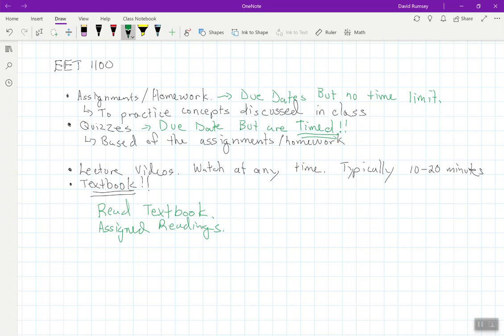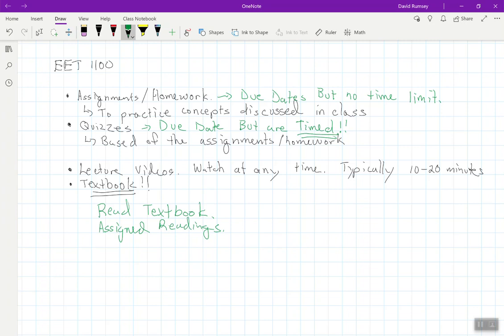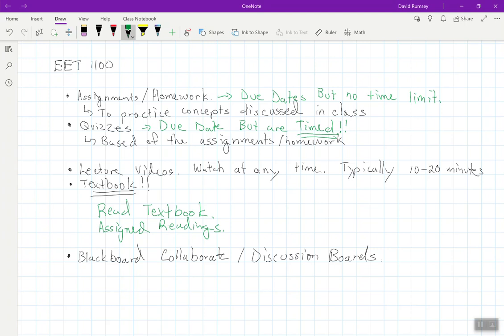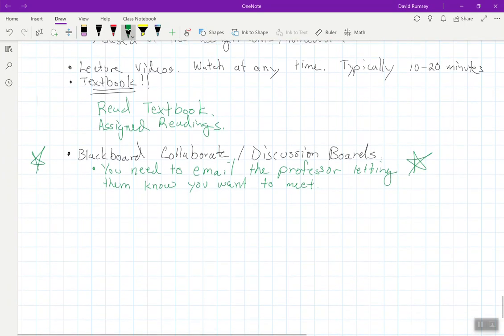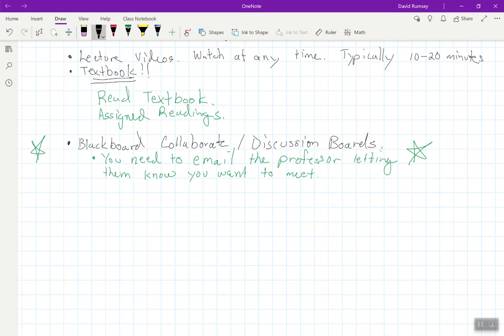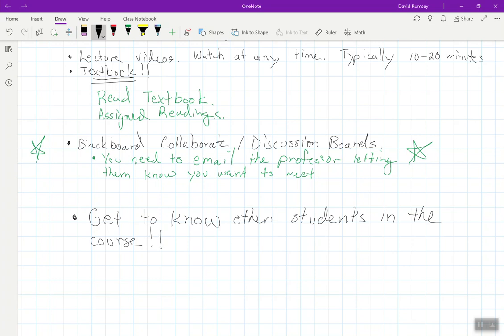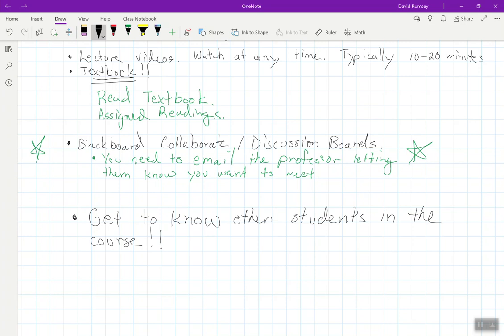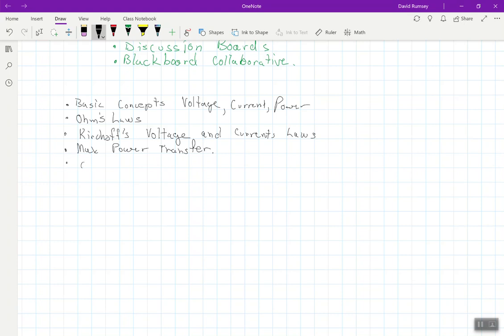EET1100 Lesson1 Introduction